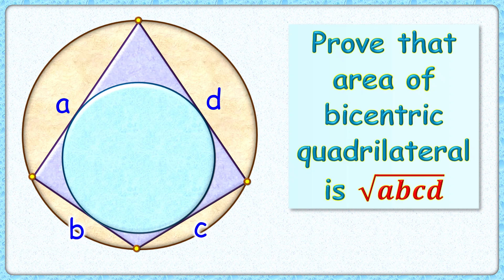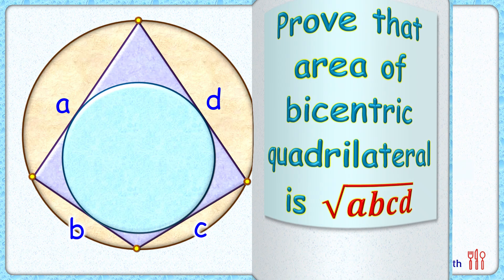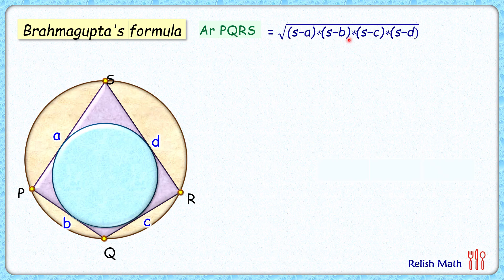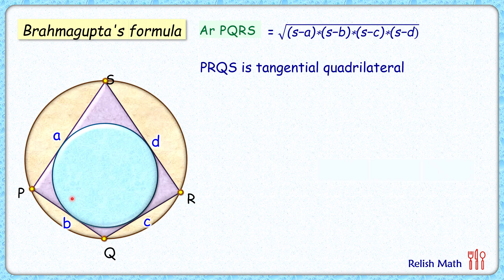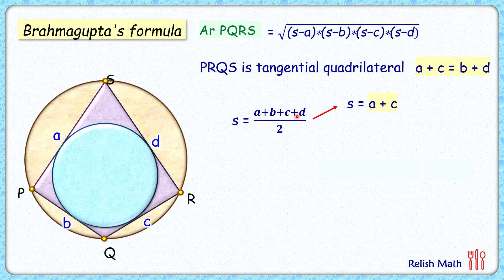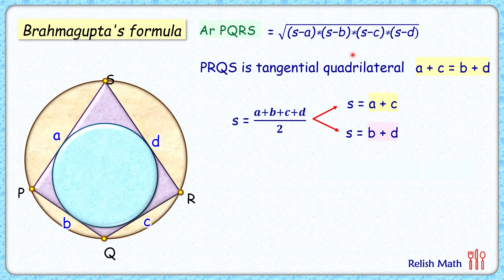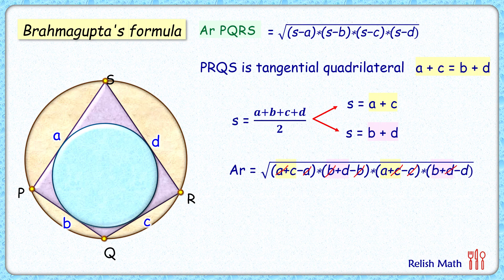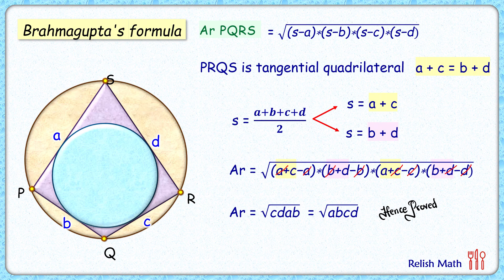Area of Bicentric quadrilateral is √𝒂𝒃𝒄𝒅 maths geometry circle iit cat #413